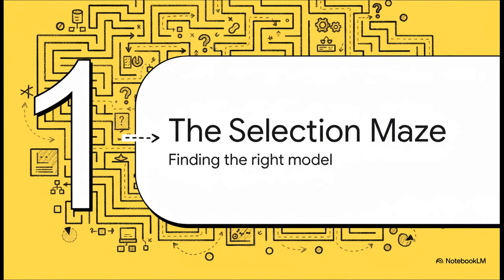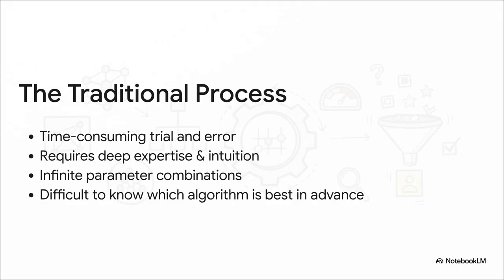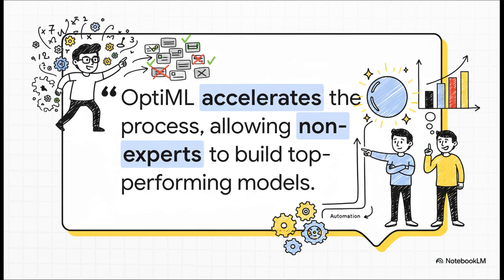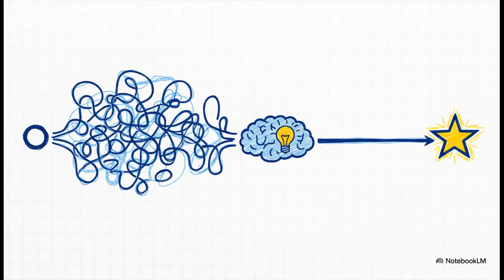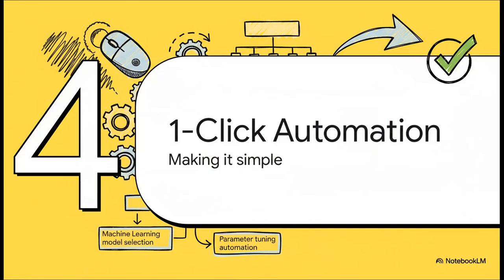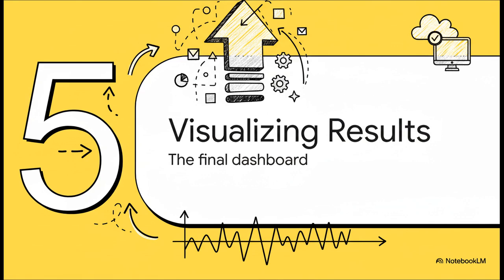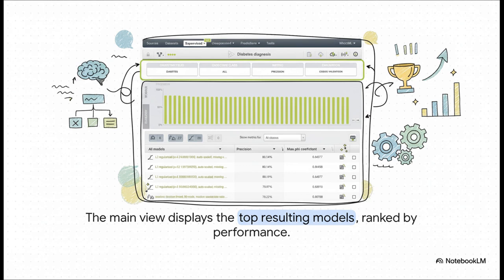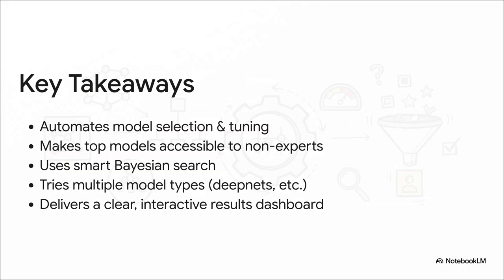ML Models, Automated: Easily Find the Best ML Model for your Data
This video presents how OptiML works in BigML.

OptiML is an optimization process for model selection and parametrization that automatically finds the best supervised model to help you solve classification and regression problems. OptiML is available from the BigML Dashboard, API, and WhizzML.

This resource creates and evaluates hundreds of supervised models (decision trees, ensembles, logistic regression, and deepnets) with multiple configurations to finally return a list of the best models for your data.

OptiML helps to avoid the difficult and time-consuming work of hand-tuning multiple supervised algorithms until you find the optimal one that solves your specific problem.